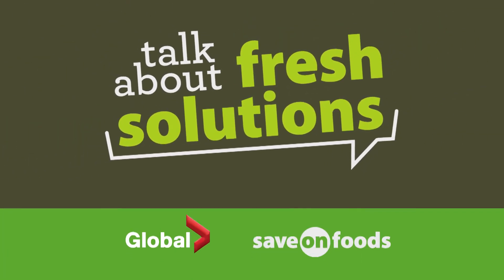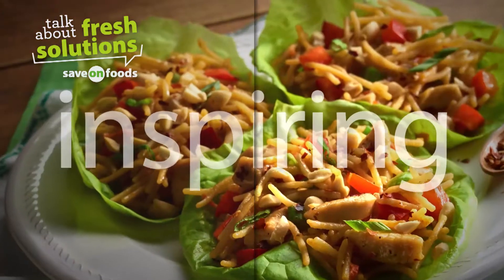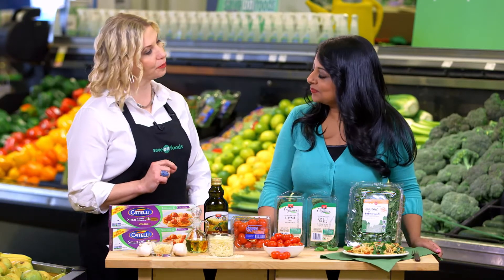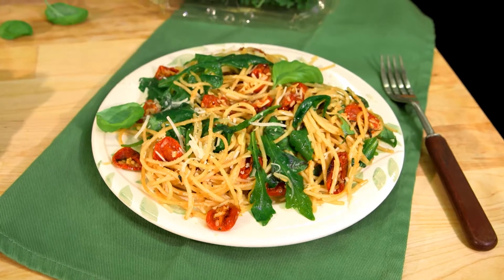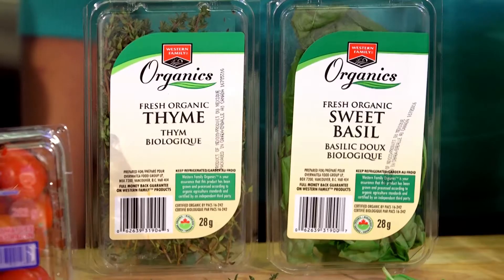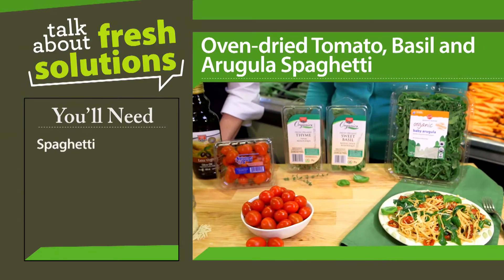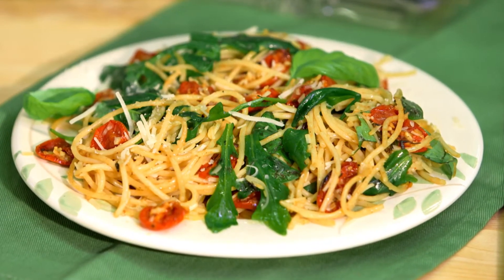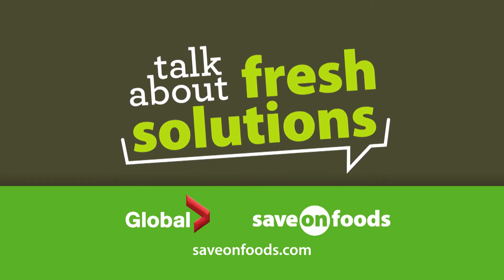Save-On-Foods Fresh Solutions - Fresh Tomato Basil Spaghetti